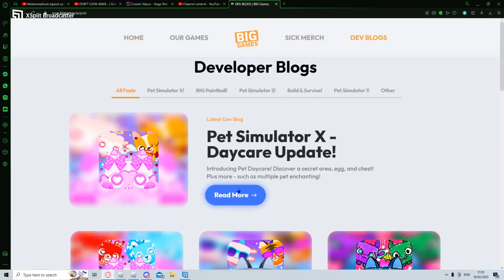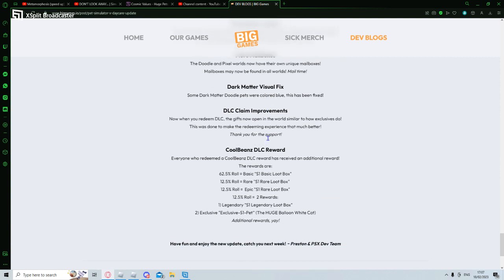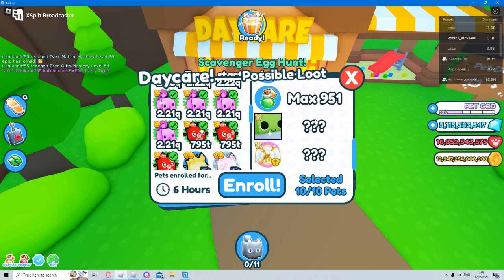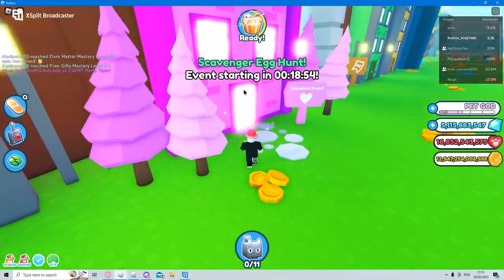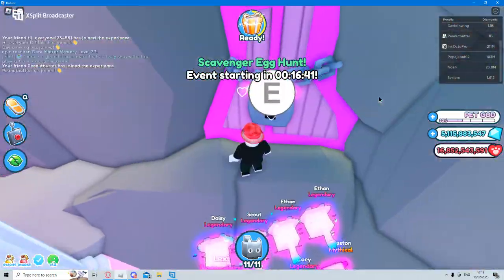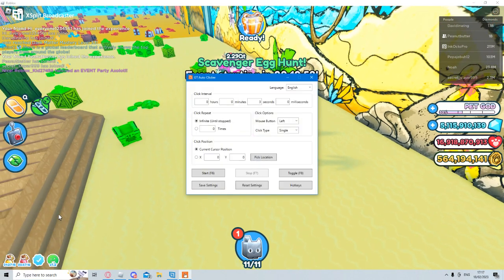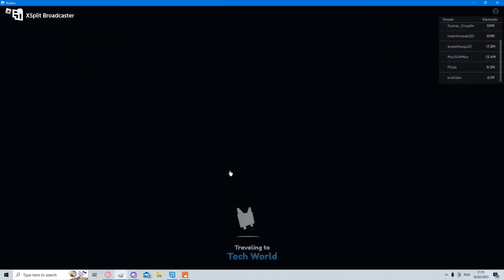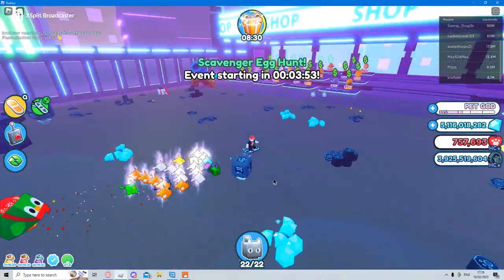PET SIMULATOR X Valentines Part 2 Upadate !!!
In Todays Video We Play The New PET SIMULATOR X Valentines Part 2 Update !!!     Hope You Enjoy !!!